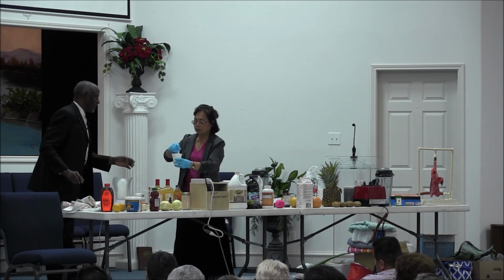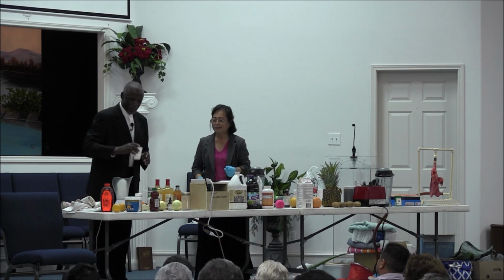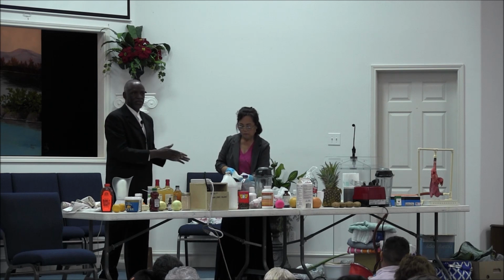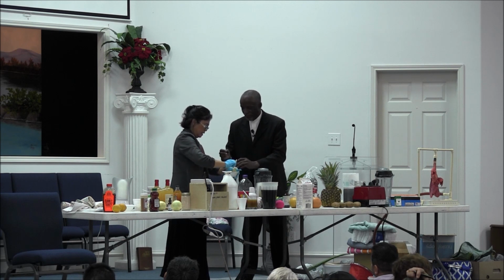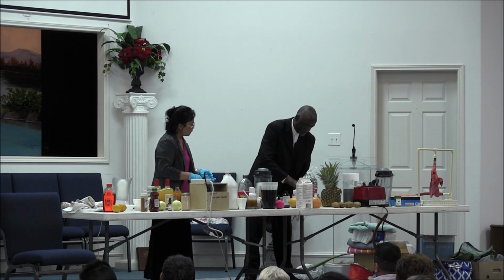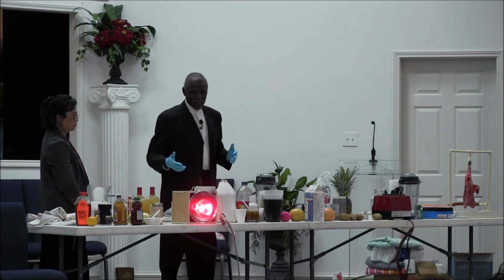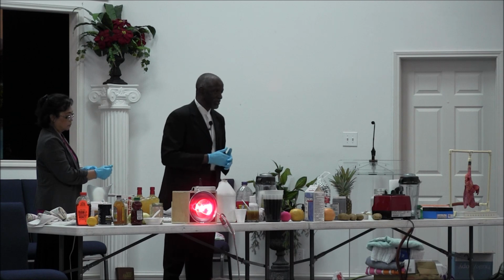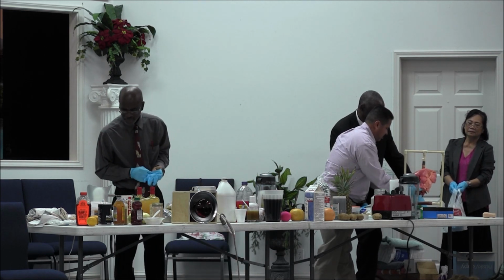Natural Remedies Demonstration (Part 6)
The afternoon sessions of the Back to Adam weekend seminar was dedicated to natural remedies demonstrations. This is the first part of the demos with Mamon Wilson of Centurion Ministry.

If you would like in-depth hands-on training in medical missionary work and evangelism, you can contact Centurion Bible Shcool of Health

CENTURION BIBLE SCHOOL OF HEALTH
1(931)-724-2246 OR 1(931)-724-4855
MINISTRY HOURS:
MON-THUR: 9AM-5PM
FRI: 9AM-12PM
SAT-SUN: CLOSED